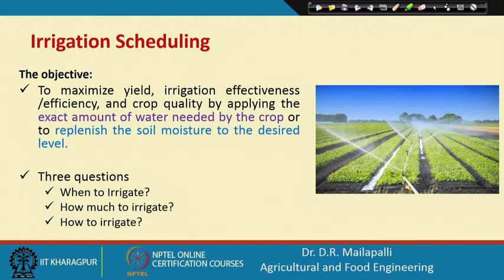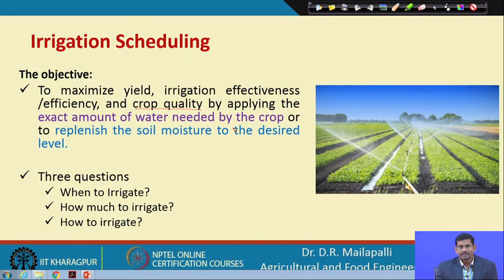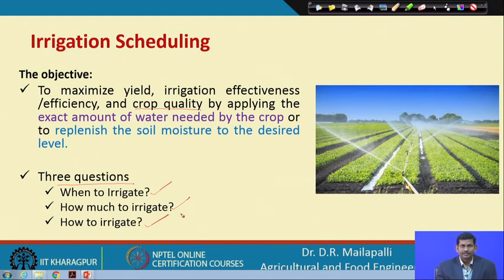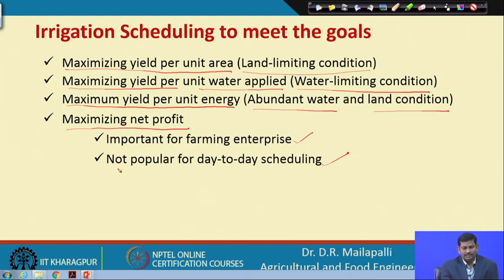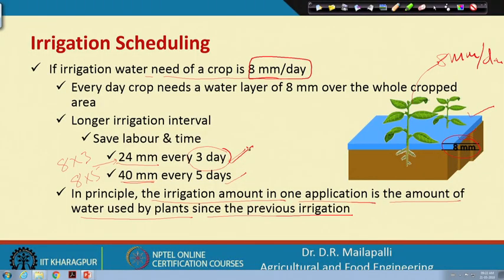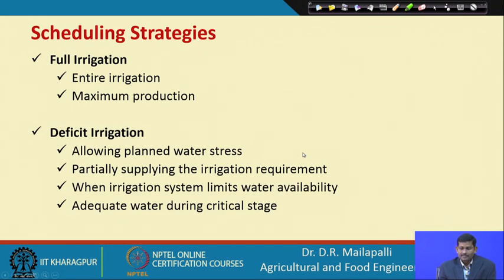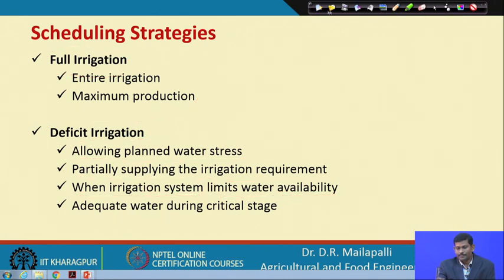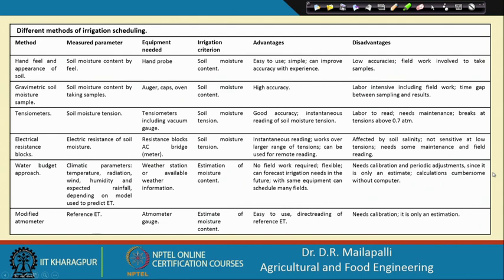Lecture 9: Irrigation Scheduling